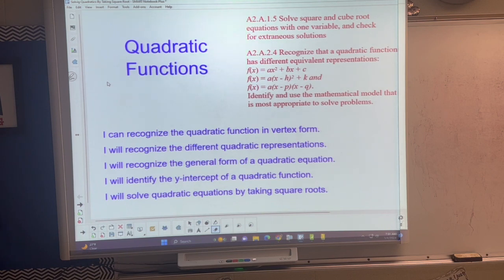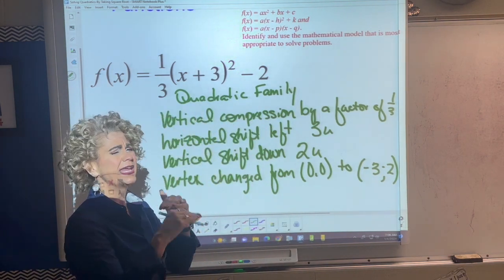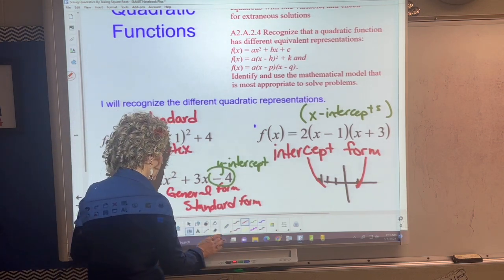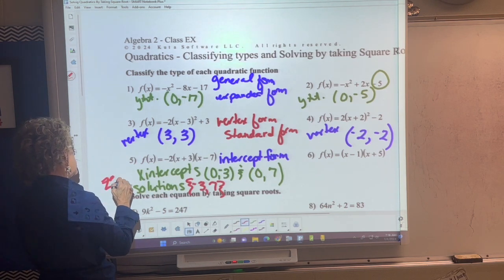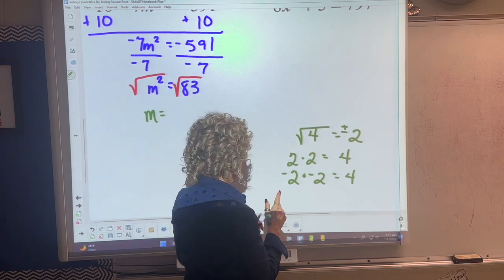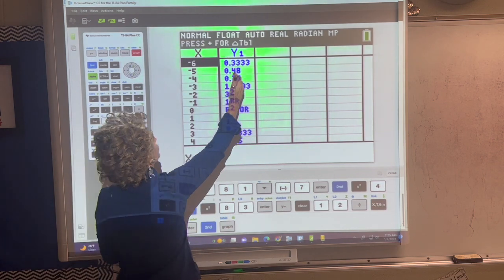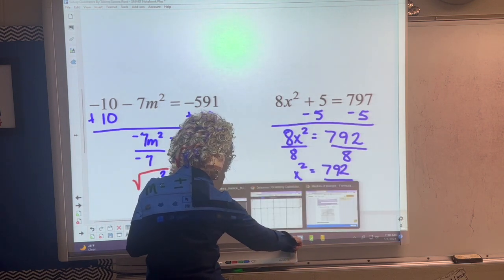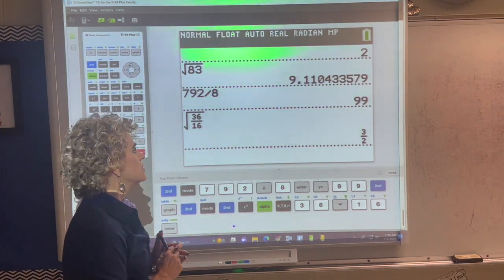Identifying Quadratics & Solving by taking Square Roots